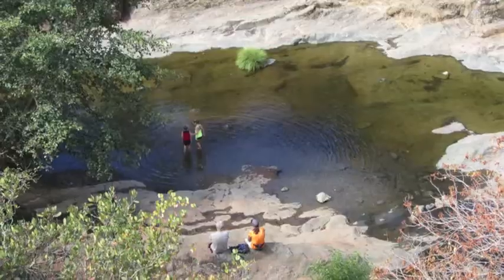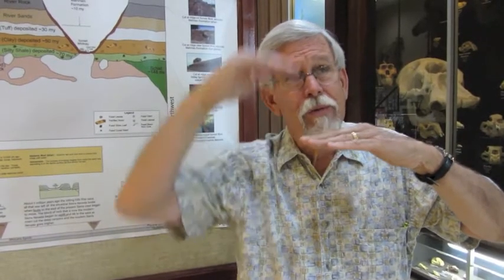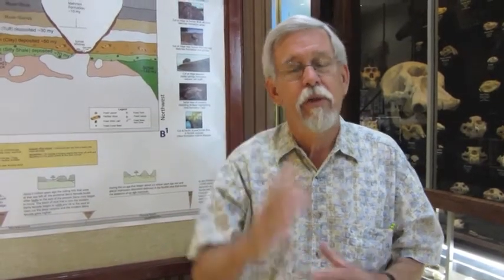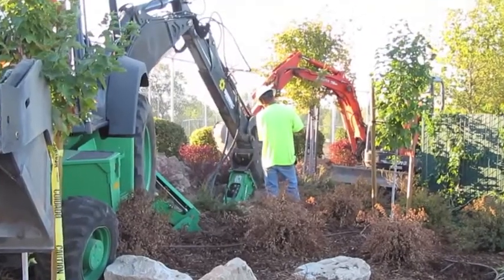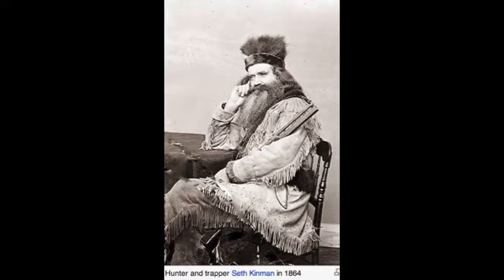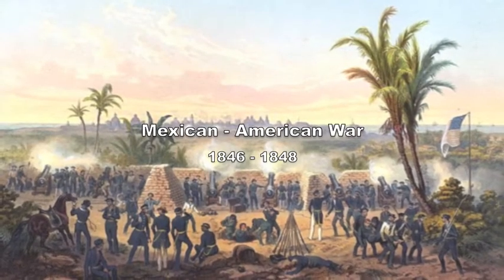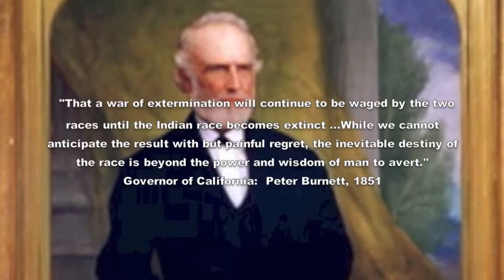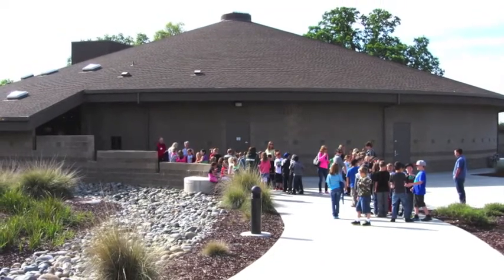Part 1: Exploring the Back Roads of the Sierra Nevada Rocklin, Loomis, Newcastle, Penr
(Part 1)  Learn about the early history of the Sierra Nevada Mountains from its geologic formation through the beginning of the 1849 Gold Rush. How did the Gold Rush affect California's First People?    Featured towns of: Rocklin, Loomis, Newcastle, Penryn, Roseville and Auburn.